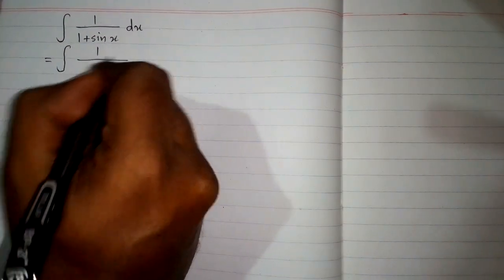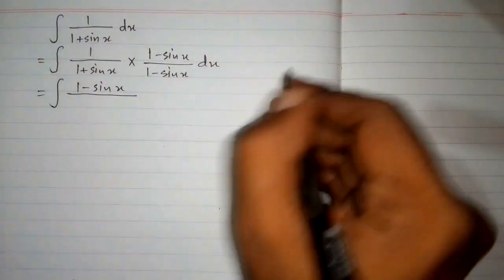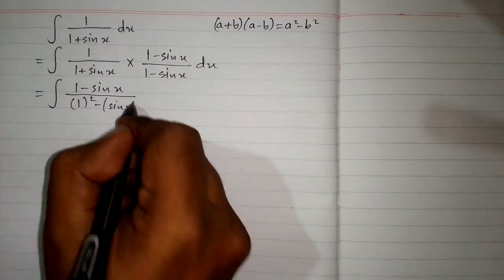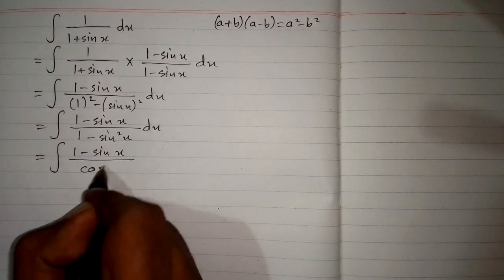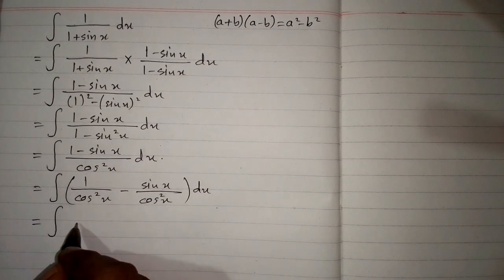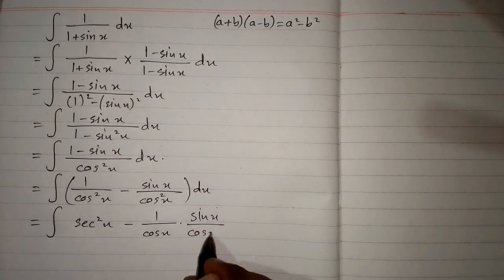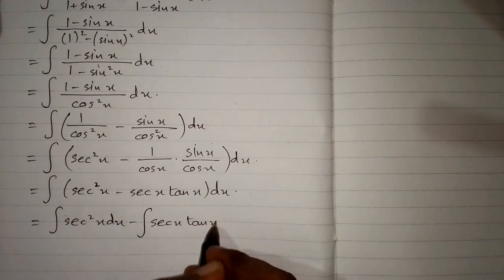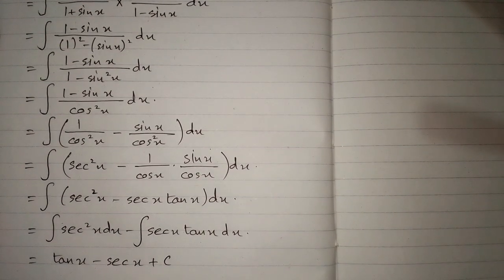Integral of 1/(1+sin x) || Integration of Trigonometric Function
In this video we shall learn how to integrate 1/(1+sin x)